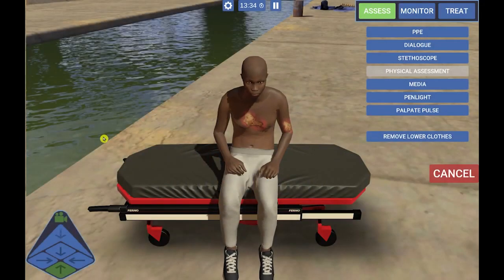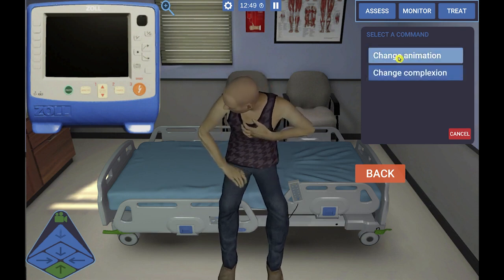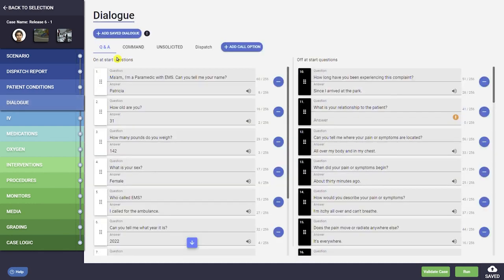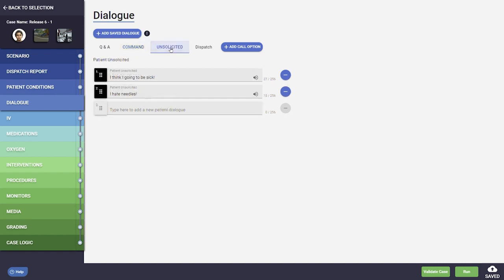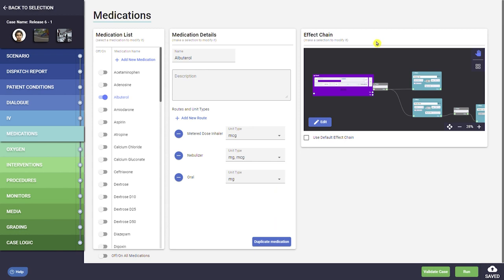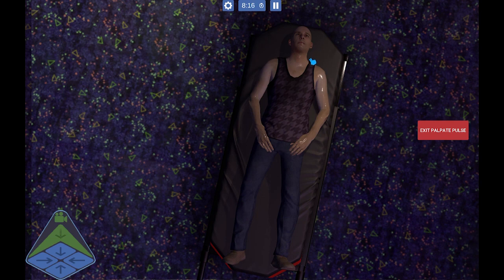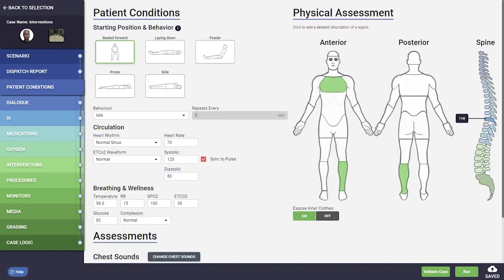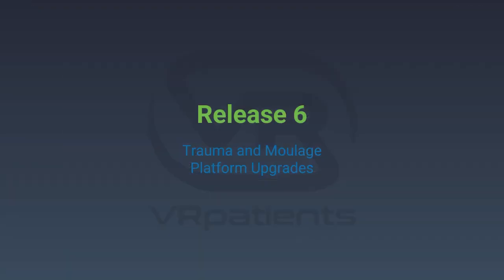New Announcement from VRpatients! New Release